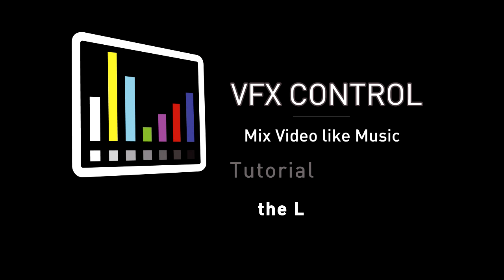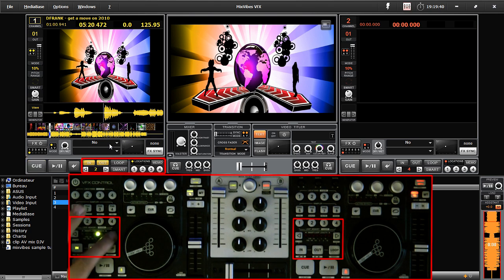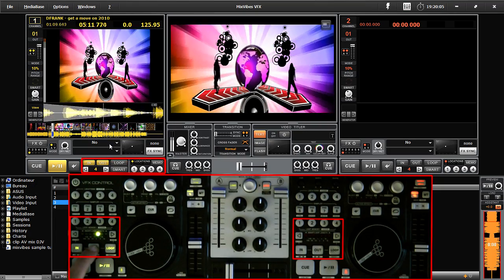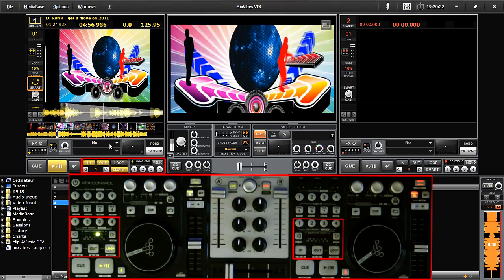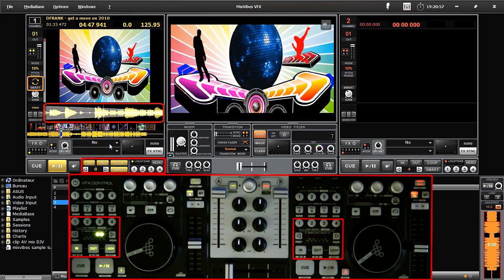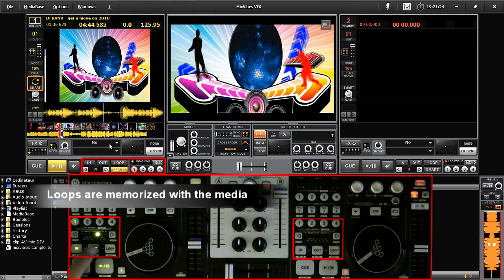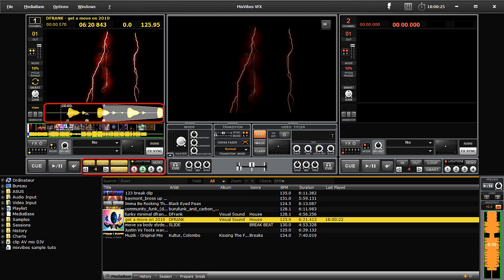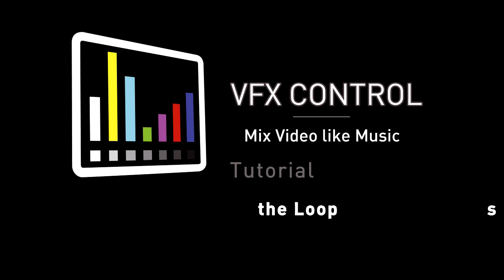[EN] VFX - Tutorial 9 - Loops